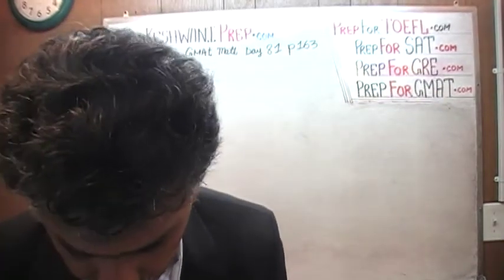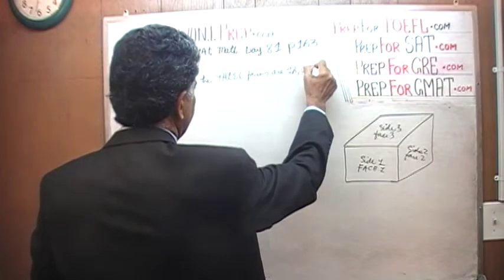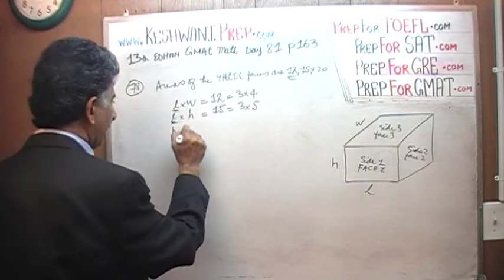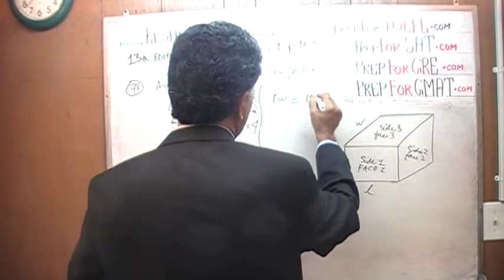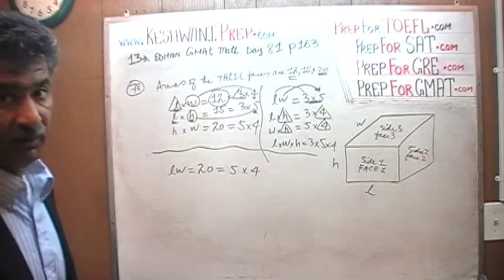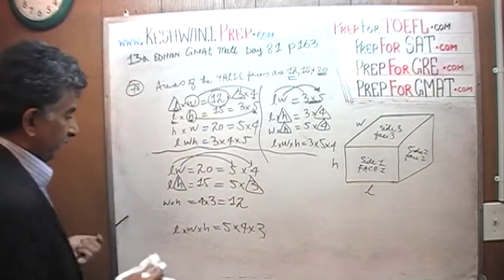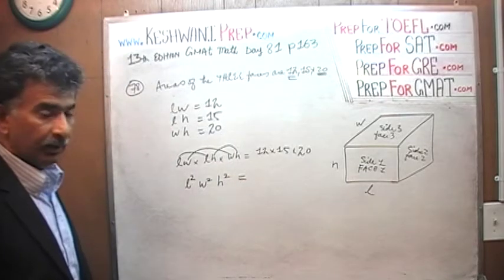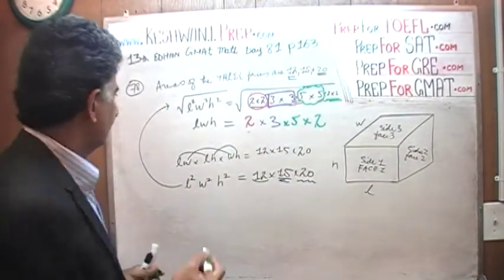GMAT Review 13th Edition, Day 81, p163, ps78, Problem Solving, Prep Tutor via skype GMAT, GRE, SAT